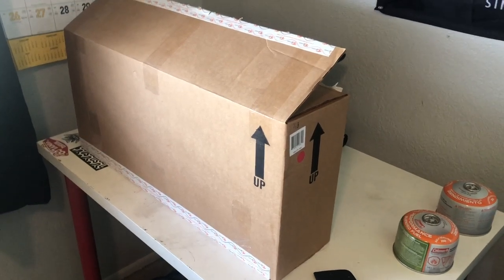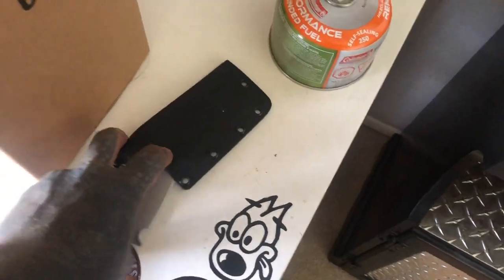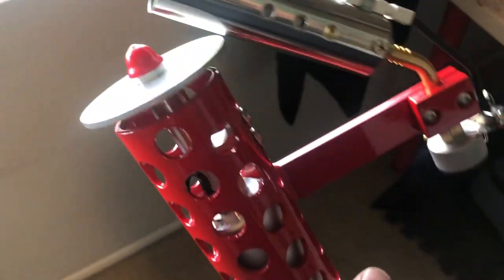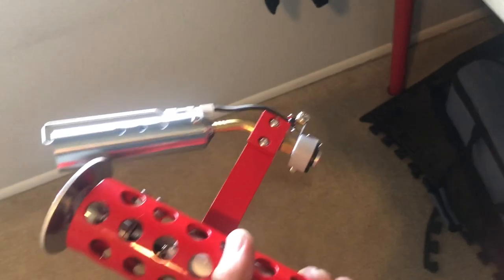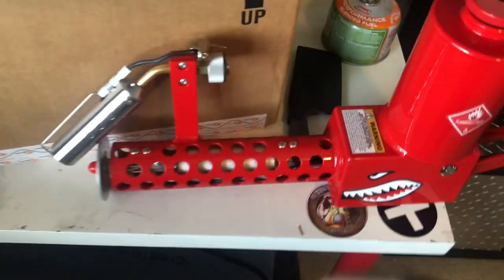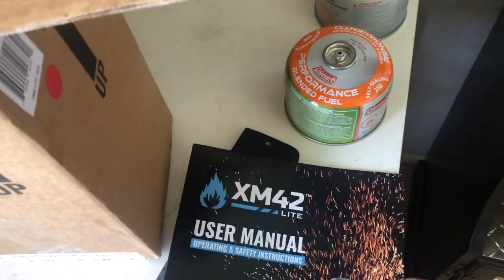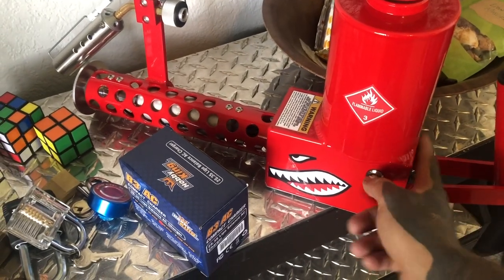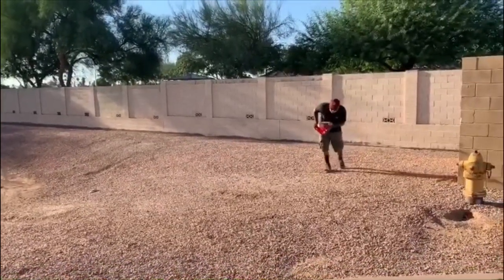XM-42 LITE unboxing Plus Firing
Crazy product by X-Products. The XM-42 LITE is their newest rendition of their previous flamethrowers. This thing packs a punch!